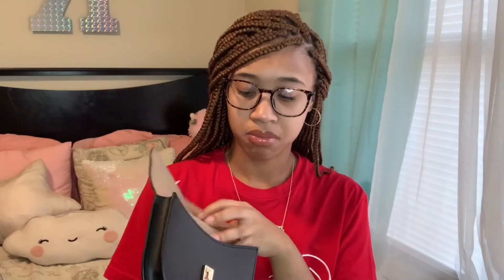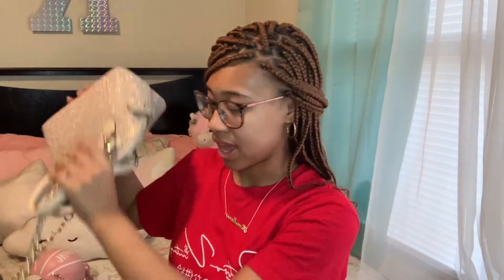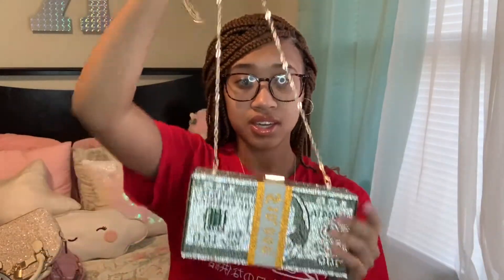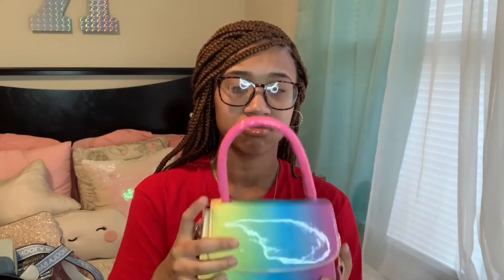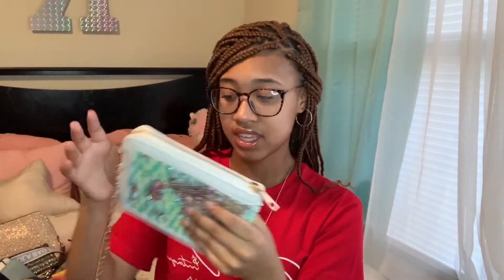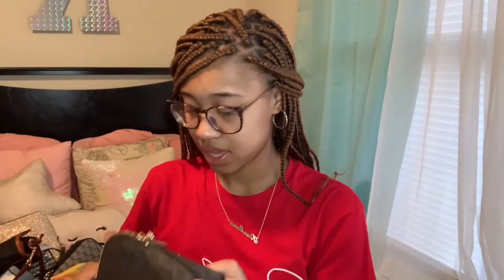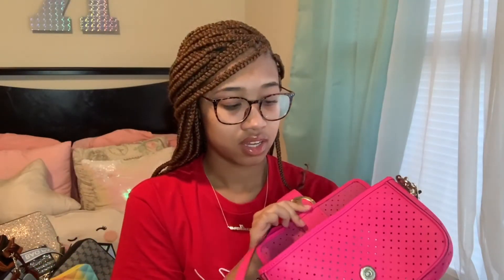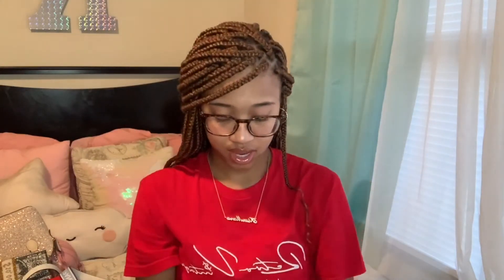Huge Purse Collection!!😊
SOCIAL MEDIAS⏬